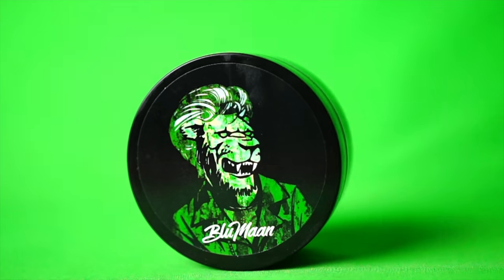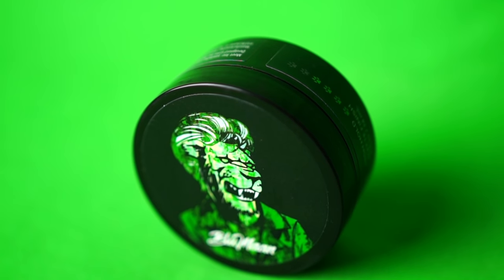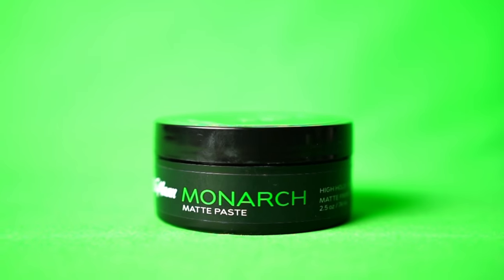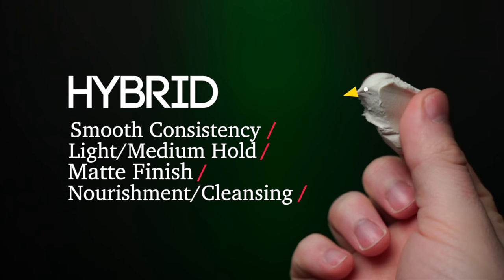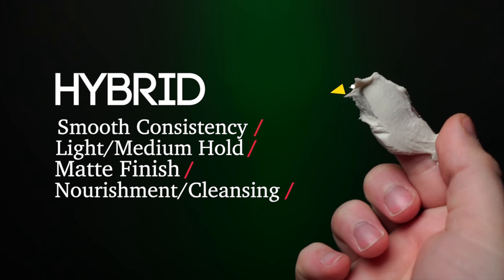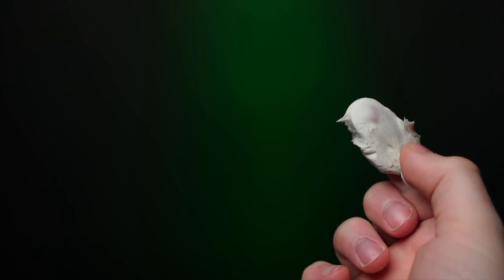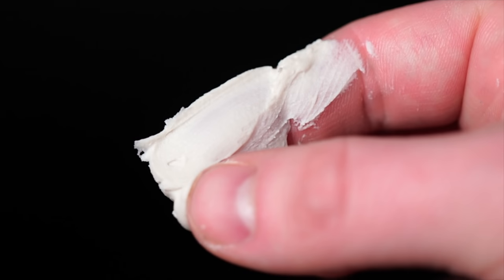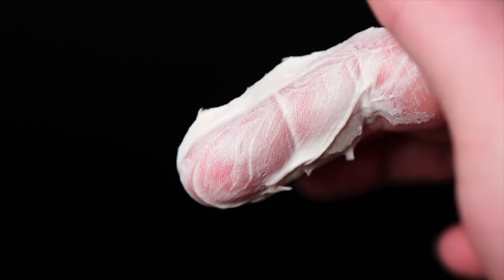BluMaan Product Review w/ ModernManTV | Monarch Matte Paste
BluMaan SOCIAL:
- Facebook Page: /joeisblu (search for BluMaan on Facebook)
Send Joe Mail - Joe Andrews, Box 102, 275 Deansgate, Manchester, M3 4EL